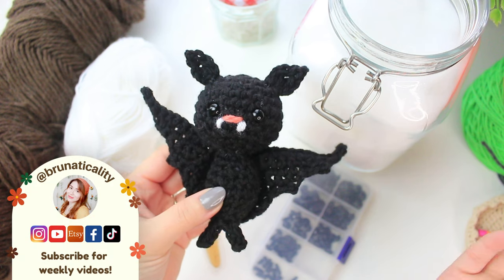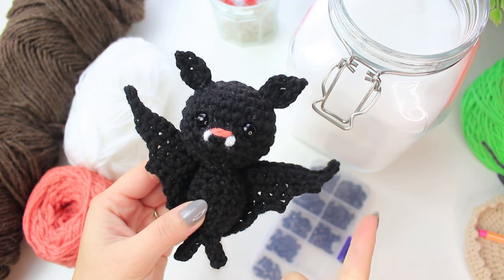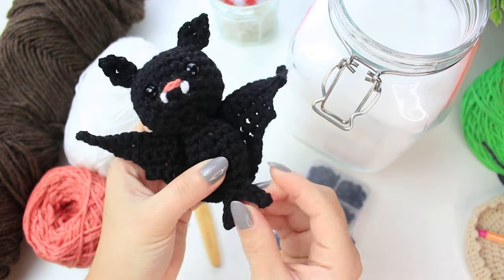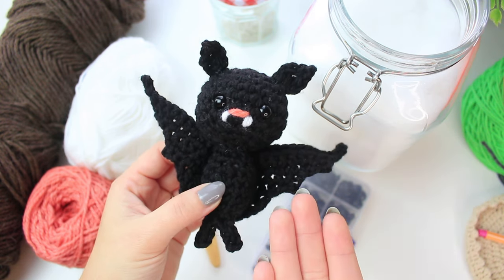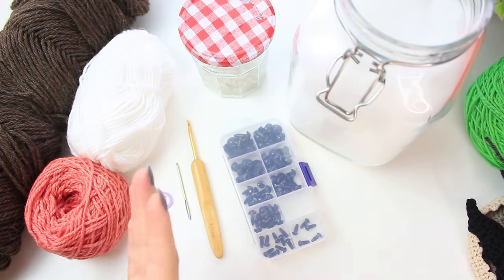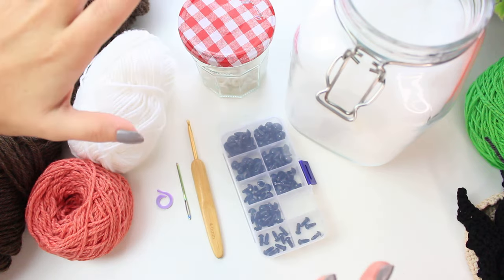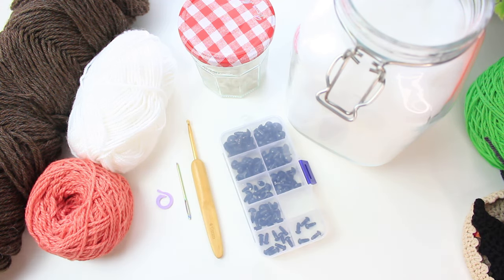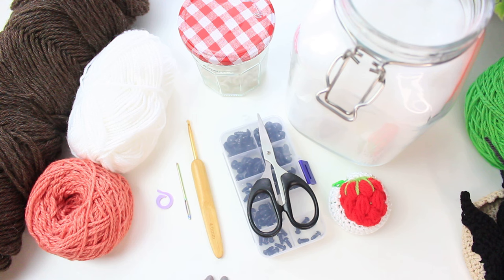Bat Crochet TUTORIAL | Amigurumi Crochet Bat | HALLOWEEN CROCHET 🦇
🦇🦇 HALLOWEEN BAT CROCHET TUTORIAL 🦇🦇

Comment bellow if you liked the video and/or any suggestions you have for future videos! 🌻

Things you will need:
►YARN - Bravissimo by Tessiland

⏱️ TUTORIAL TIMESTAMPS ⏱️
00:00 - Intro
01:22 - Materials
02:25 - Head
09:27 - Eyes
12:19 - Mouth/fangs
16:16 - Finishing head
21:22 - Ears
25:55 - Body
33:06 - Legs
34:49 - Finishing body
35:44 - Attaching body to head
37:30 - Measuring all parts
38:45 - Wings
48:20 - Wings both wings together
49:18 - Sewing wings to body
52:12 - Outro

Outro

I recommend hand washing the crochet in cold water and a natural soap (Method Concentrated Laundry Liquid Detergent), rinse it out gently and lay flat on a towel to dry. The same for both cotton and acrylic yarns. I do not recommend warm water.

With love,
Bruna xx

►Today's topics:
crochet bat
how to crochet a bat
bat amigurumi
amigurumi bat
easy crochet bat